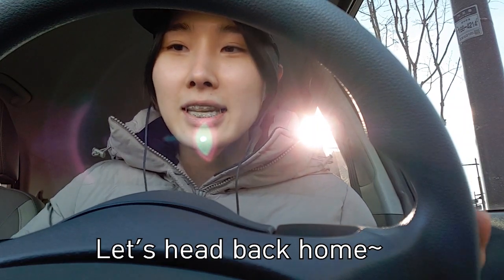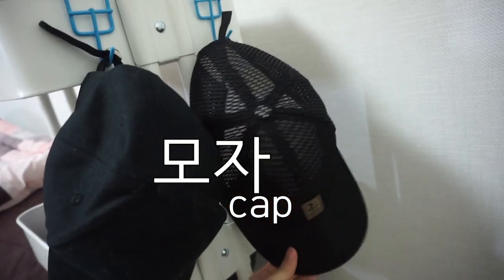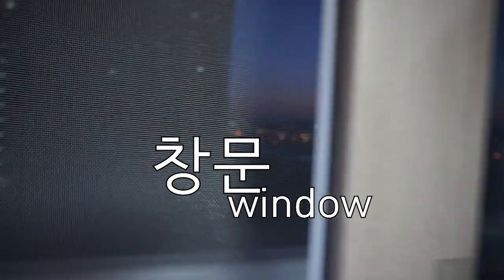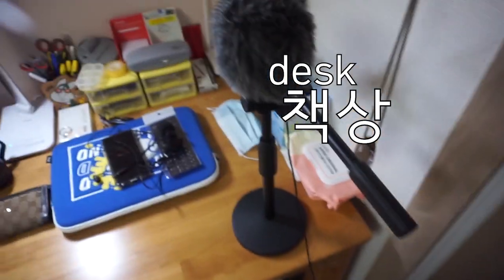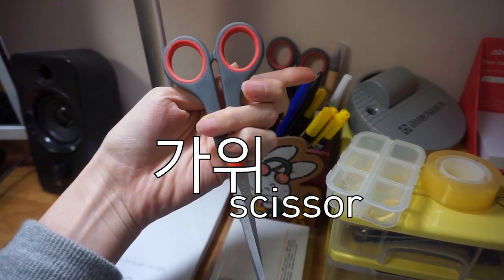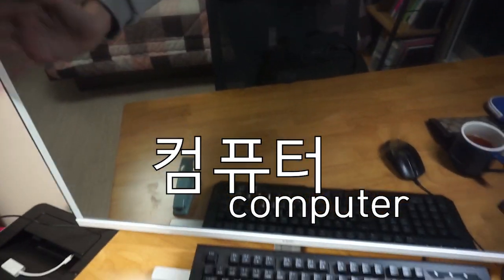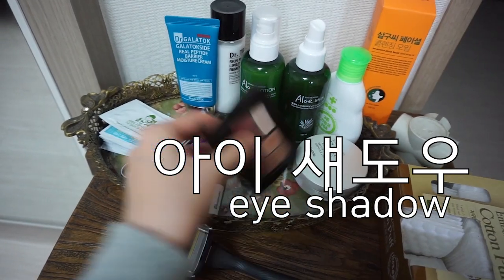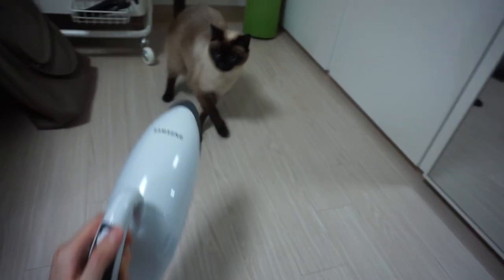vlog & room tour & daily Korean vocabs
Hope you guys enjoyed the vlog & a small tour, and also learned useful vocabs you can use in your everyday life :) 영상을 봐주셔서 감사합니다!

♬ Music Credit ♬
Track: Into The Light by Oak Studios

Love,
Vicky